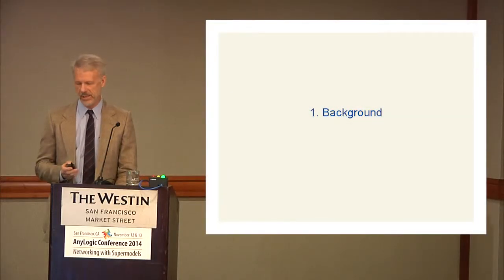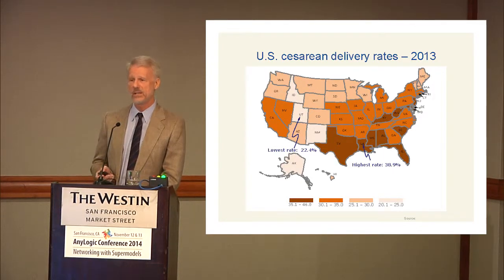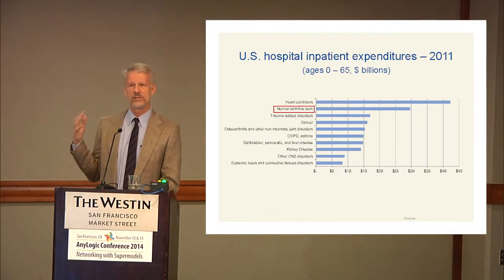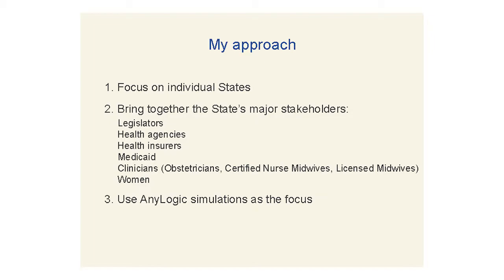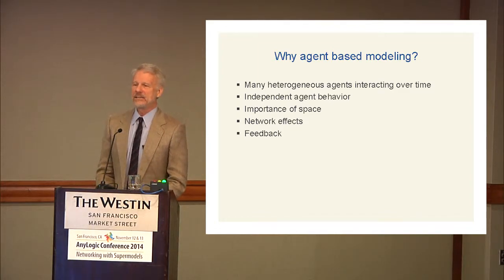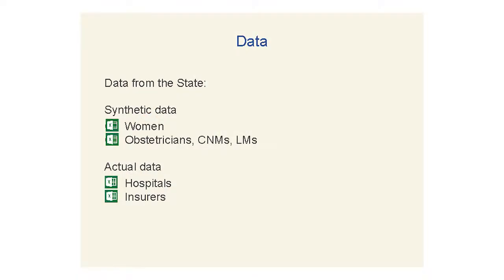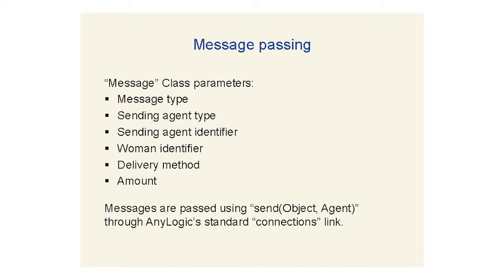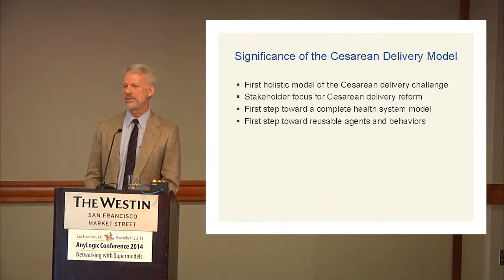Cesarean Delivery Model: Provider payment reform to reduce rates of cesarean delivery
Alan Mills, FSA MAAA ND, an independent family practice physician and research actuary